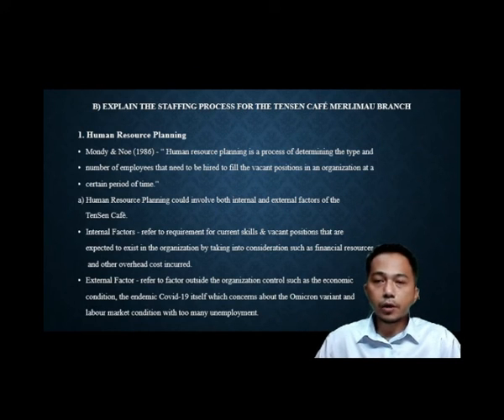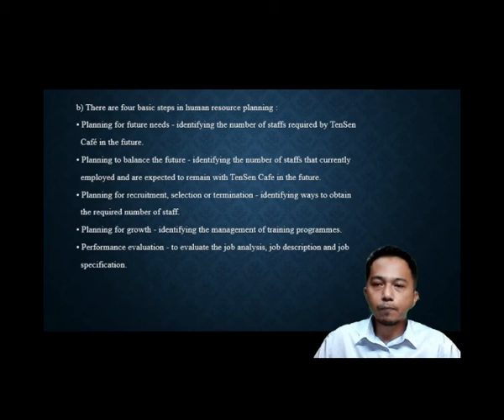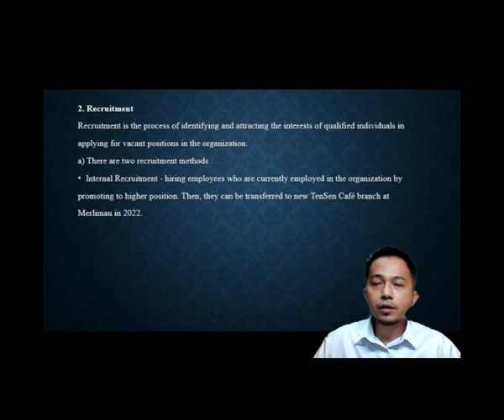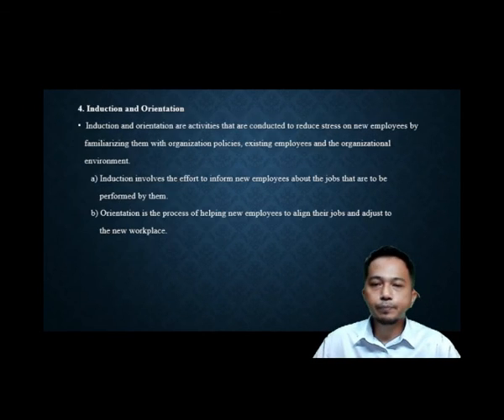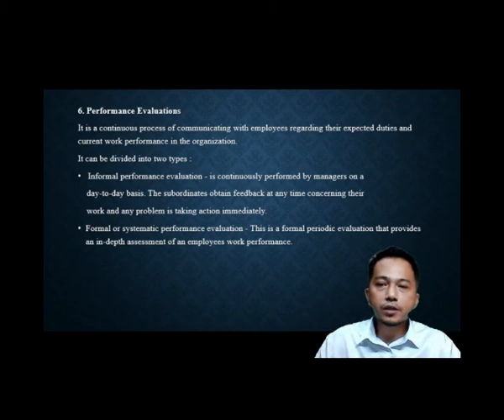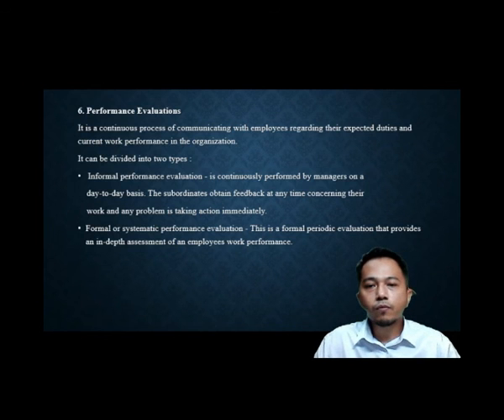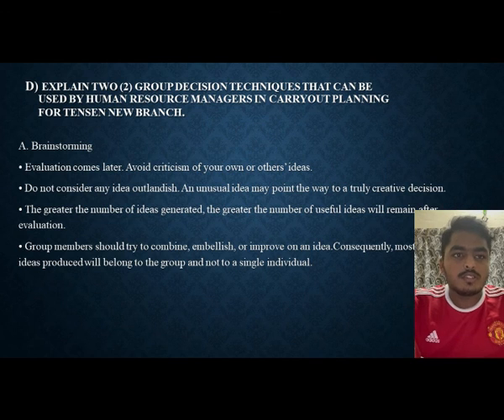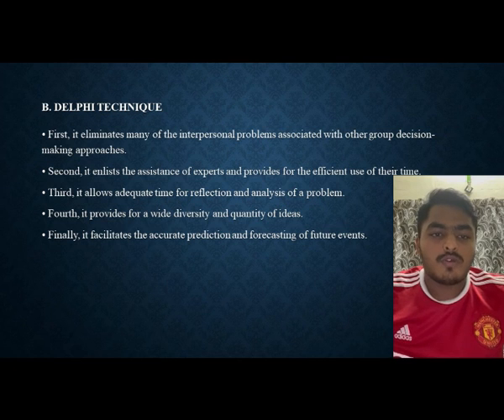Principles of Management - Problem Scenario Presentation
a) identify the importance of staffing
b) Explain staffing process
c) Staff retention plans
d) group decission techniques